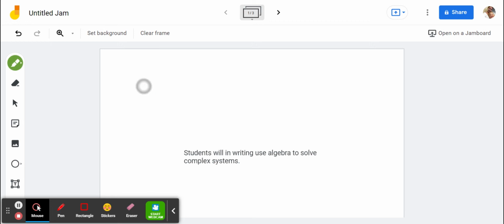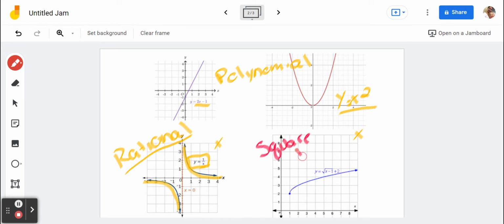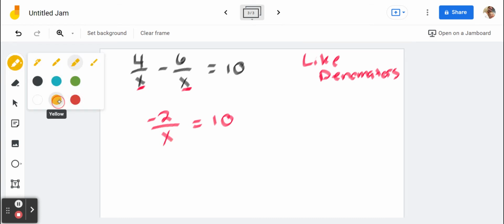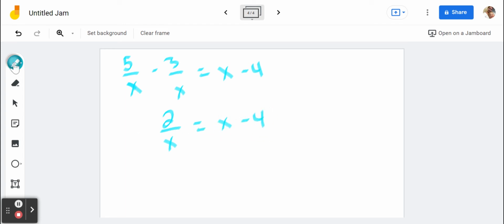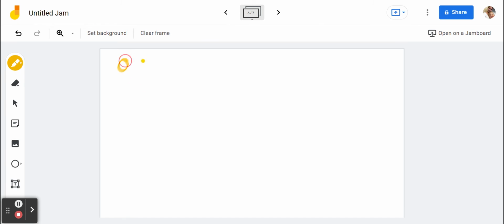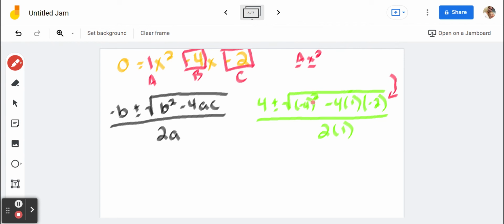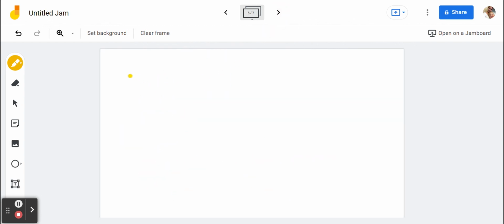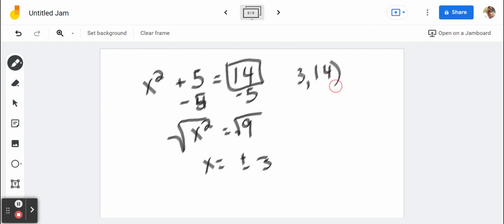Unit 3 Lesson 2 Solving Complex Systems